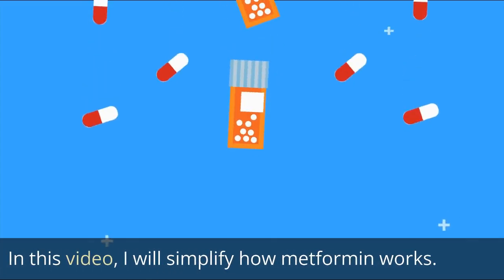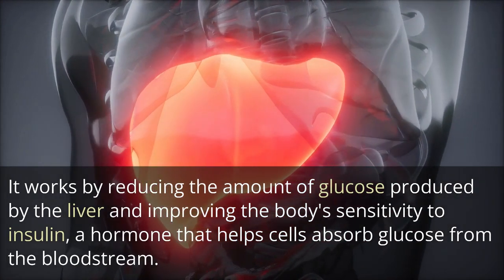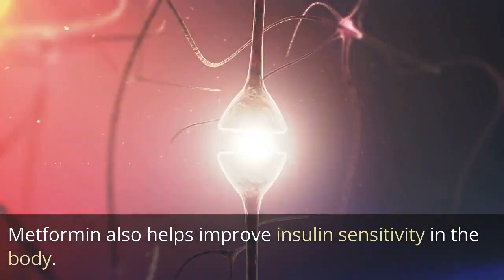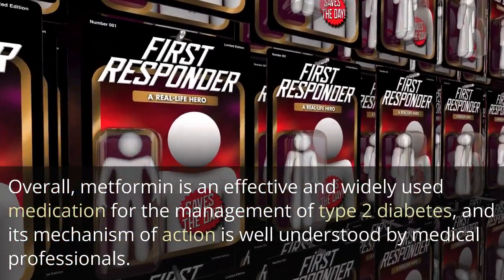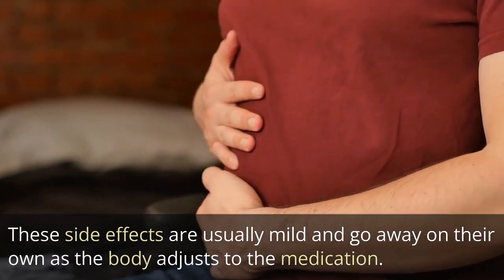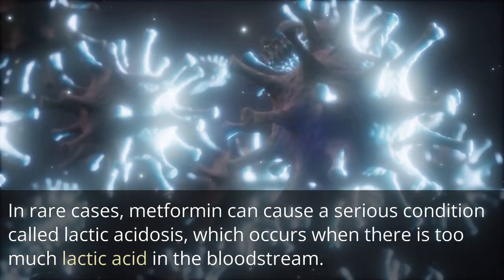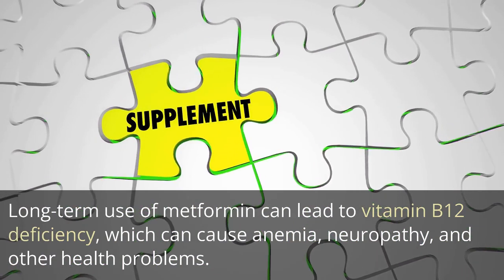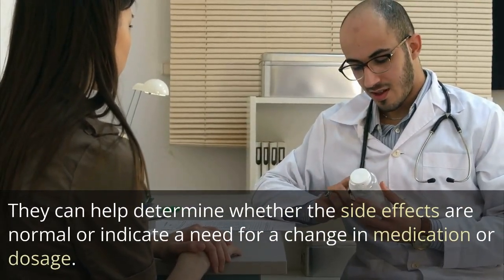Metformin! How Does Metformin Work? Metformin Side effects. Metformin and B12 Deficiency.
In this video, Diana Bytyqi DNP, FNP-C discusses how metformin works. Metformin is a widely used medication of type 2 diabetes and other disorders as well, including PCOS. Metformin helps lower blood sugar levels by working to improve insulin sensitivity. The most common side effects of metformin include nausea, vomiting and abdominal pain. Watch to learn more about metformin.

timecodes:

00:00 intro
00:15 how does metformin work
01:25 metformin side effects